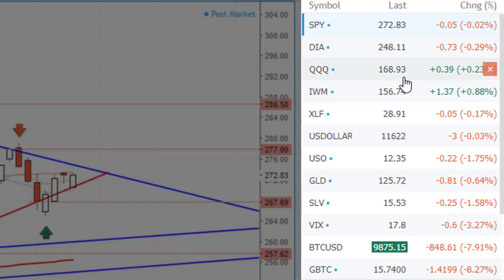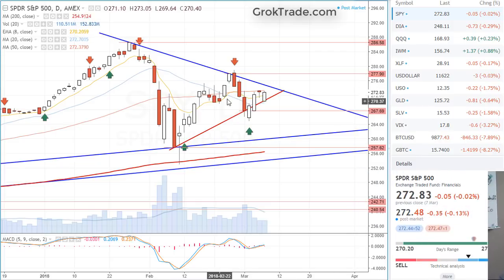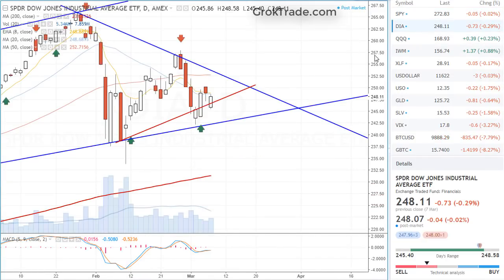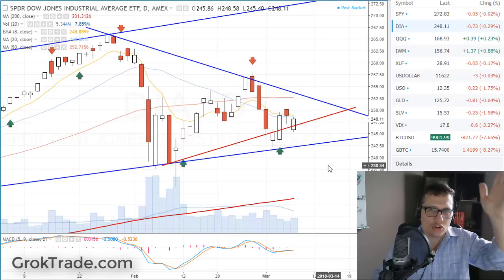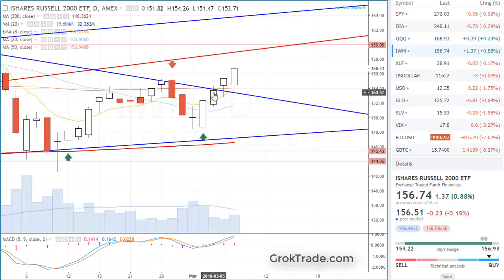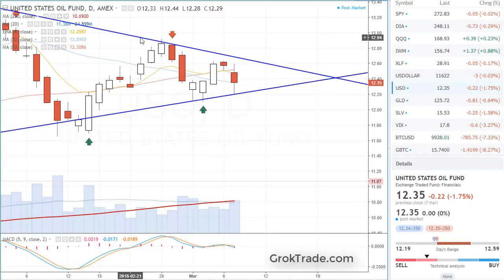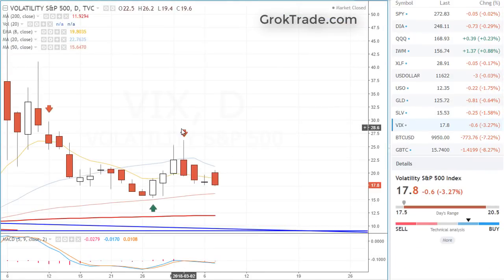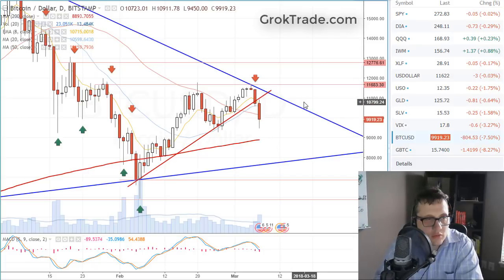Stock Market Technical Analysis 3-7-18